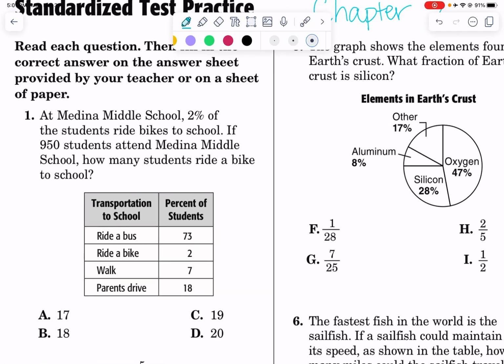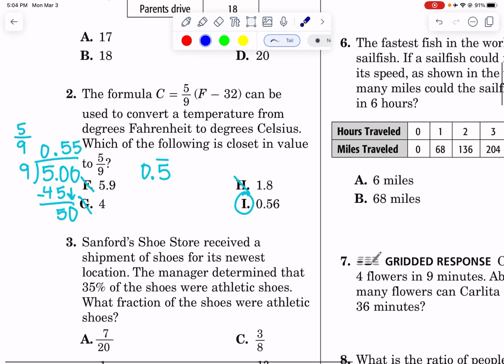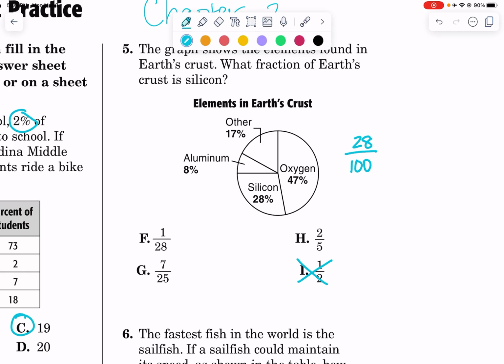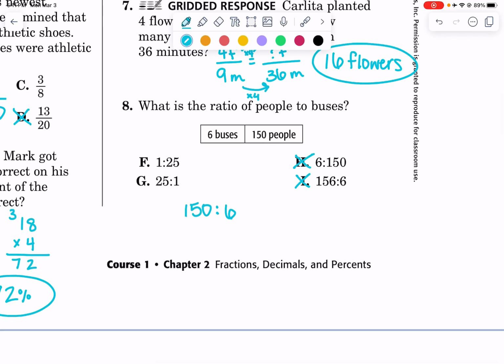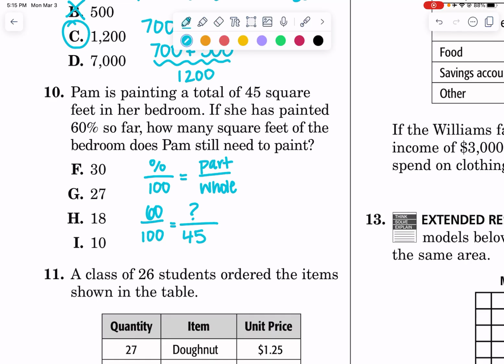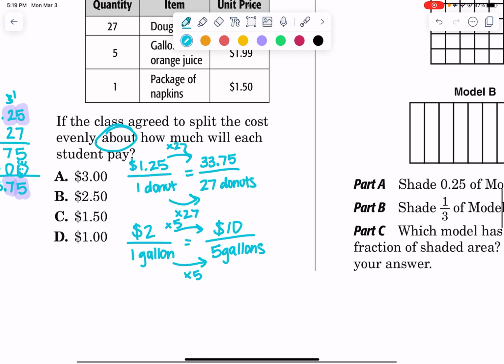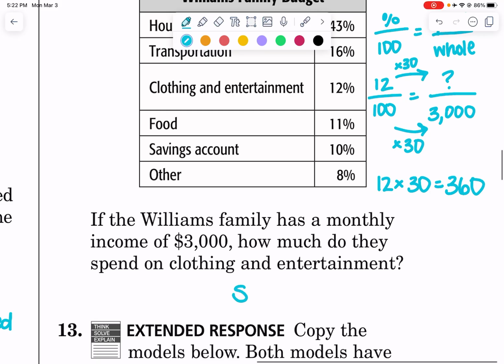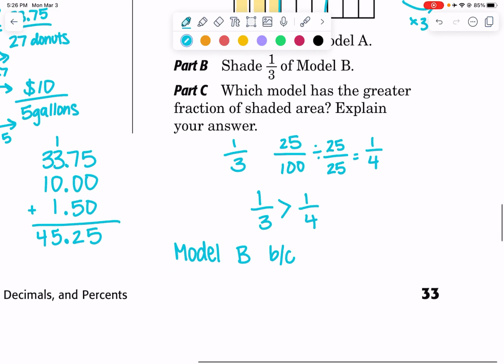M6 Chp 2 Standardized Test Practice Chapter 2 Video Key